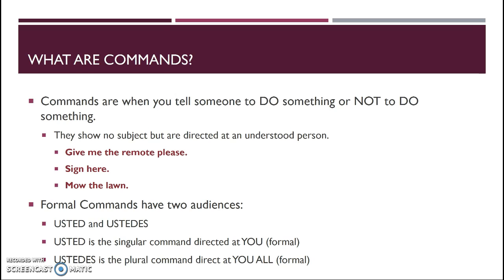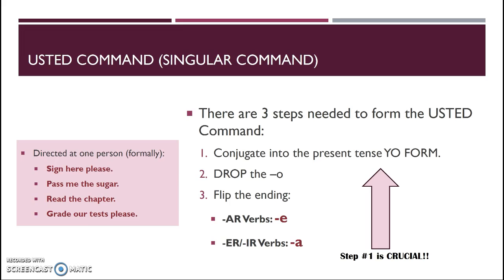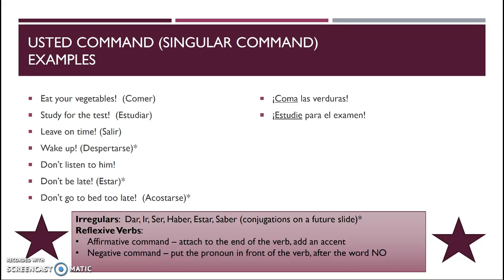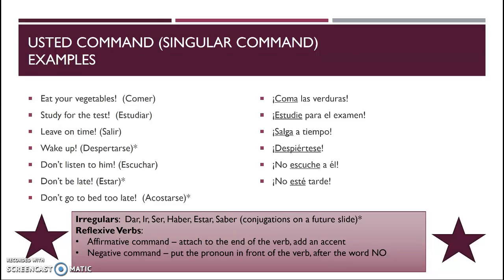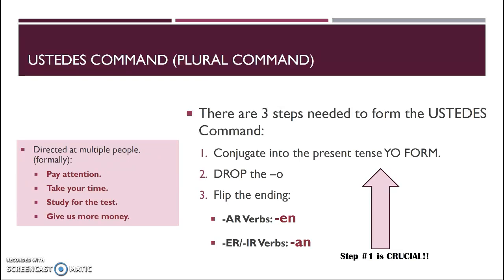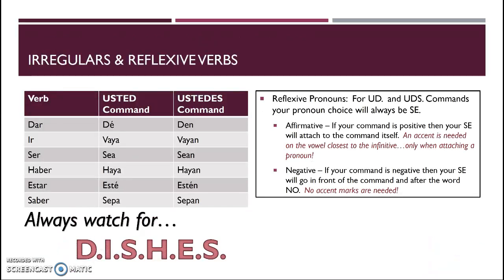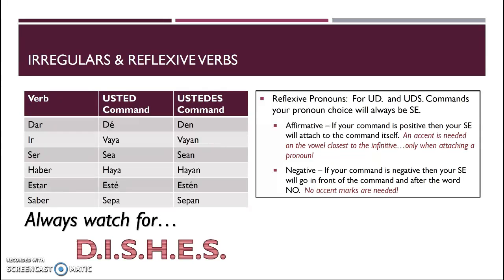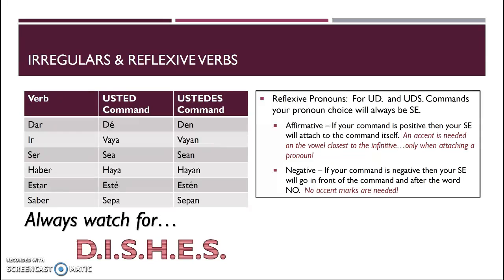Span 3 Grammar Lesson 3.1A